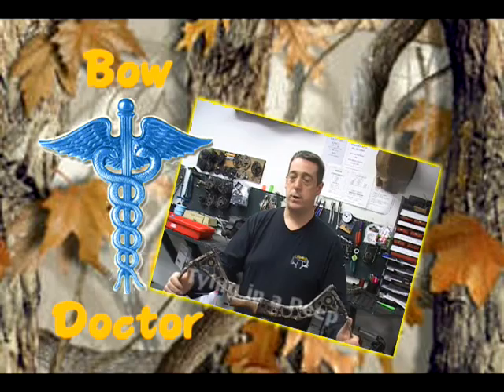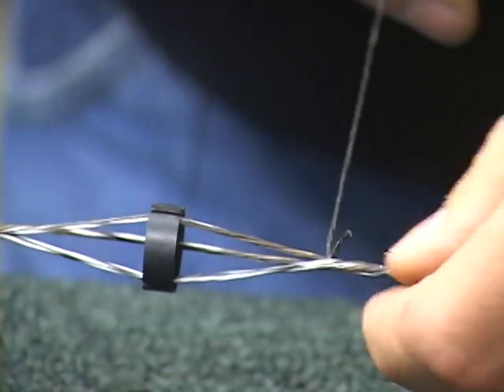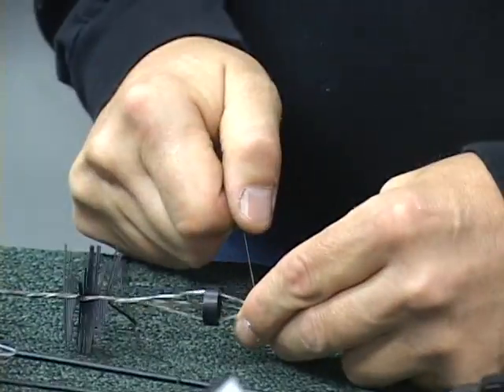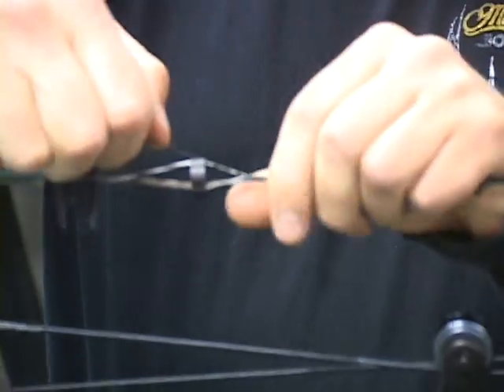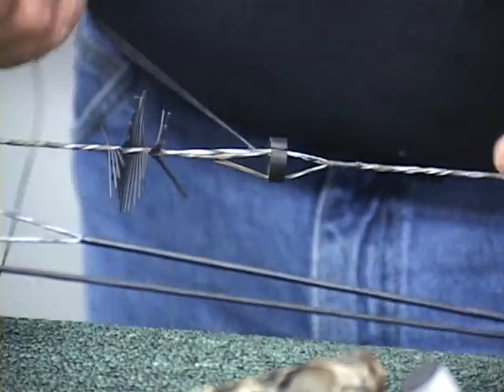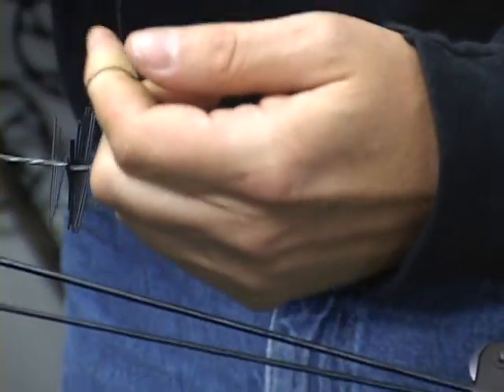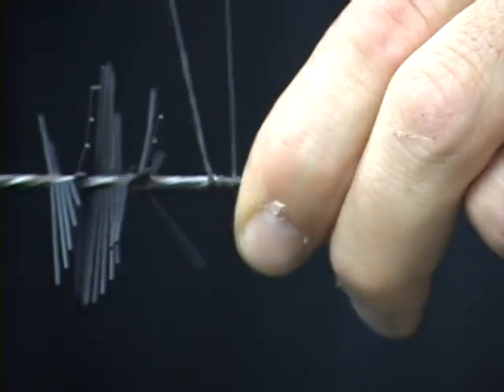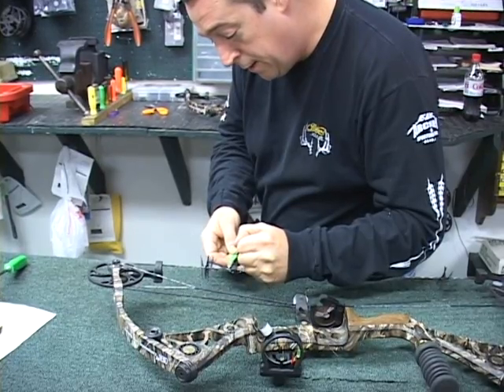BHW BOWDOC (Peep Sight Install)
Bow Hunters World TV's Bow Doctor Steve Gilkes shows how to install and tie in a peep sight.